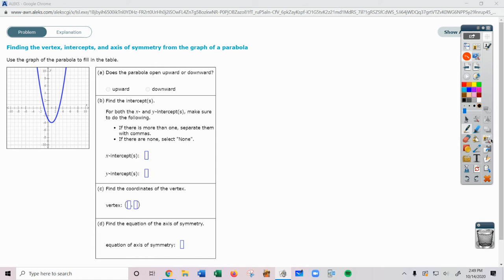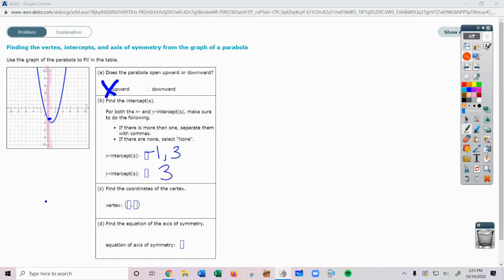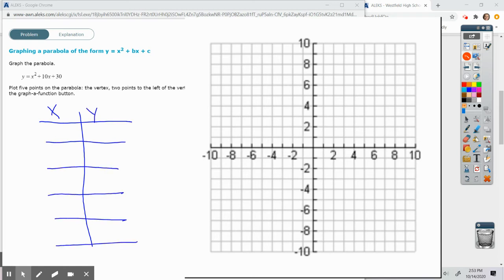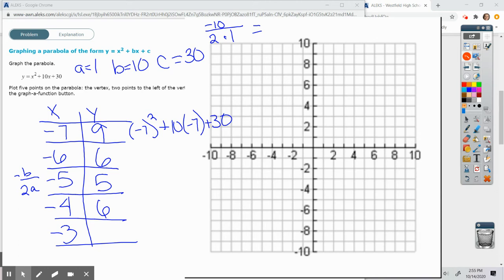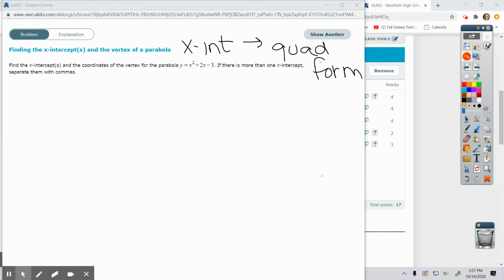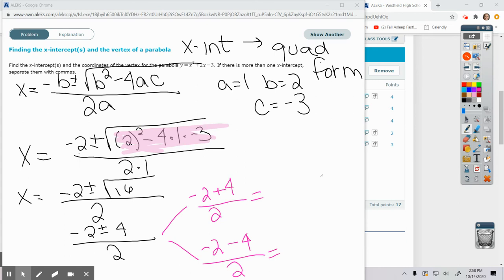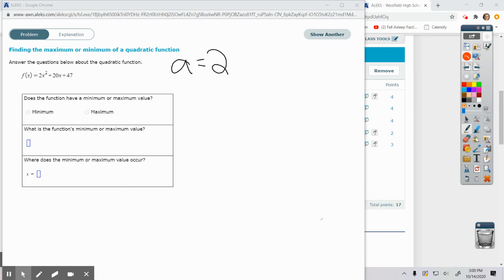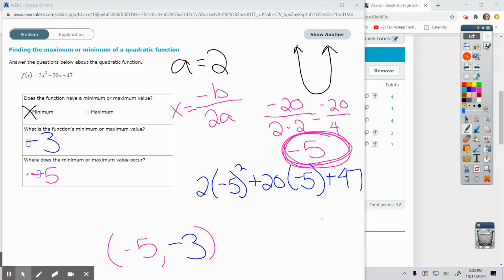Quiz Check 7 Aleks Edpuzzle